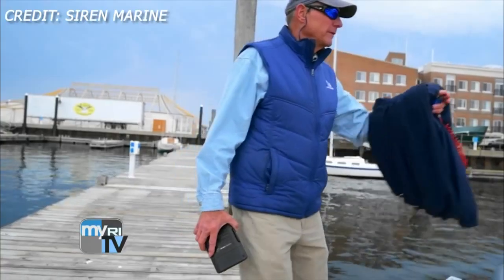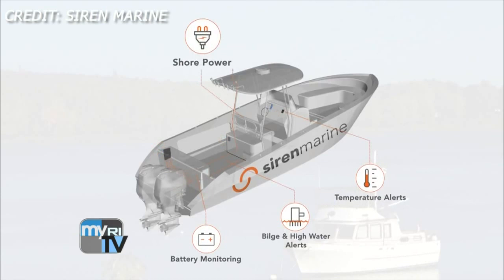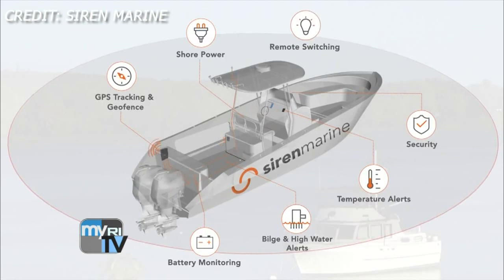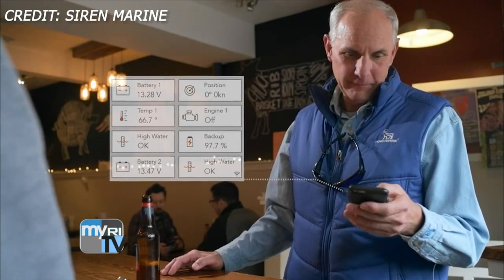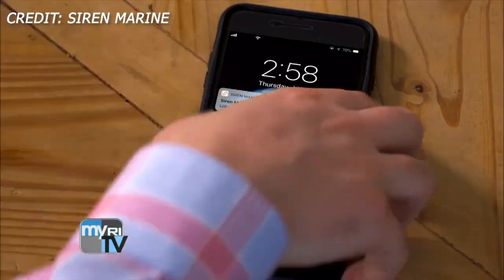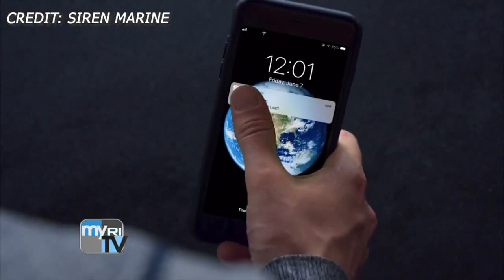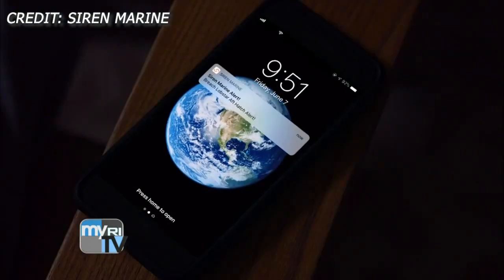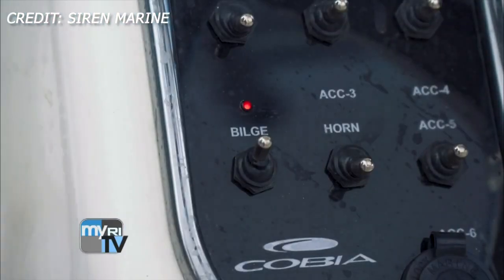Executive Suite 8/1/2019: Siren Marine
This week on Executive Suite: Siren Marine founder and CEO Daniel Harper discusses the Newport startup's technology to create "the Connected Boat."